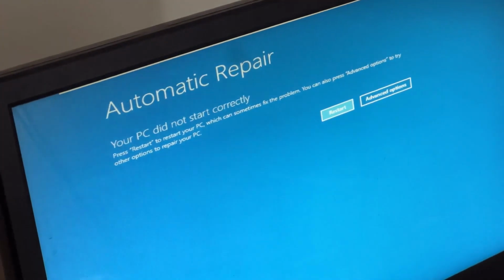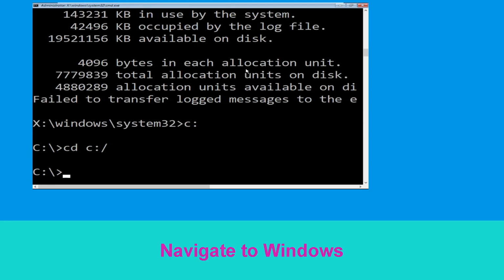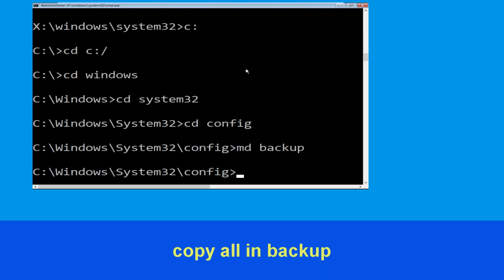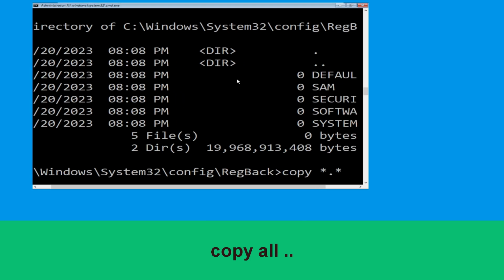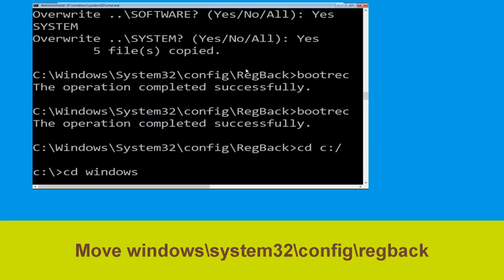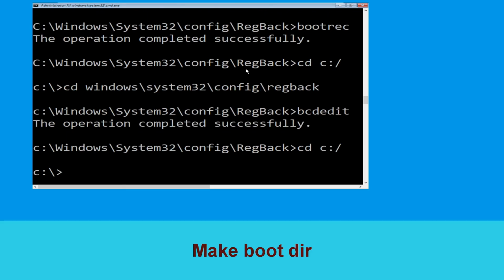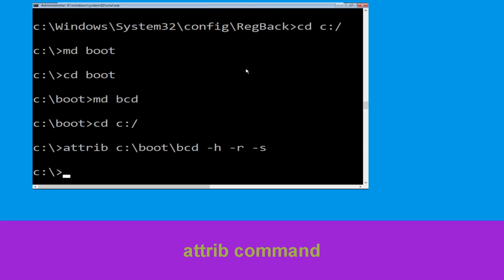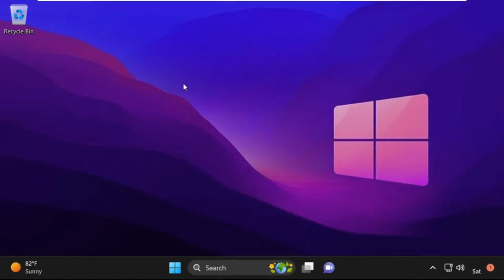0x000000CD PAGE_FAULT_BEYOND_END_OF_ALLOCATION Windows 10 Blue Screen Error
0x000000CD PAGE_FAULT_BEYOND_END_OF_ALLOCATION Windows 10 Blue Screen Error

• IRQL_NOT_LESS_OR_EQUAL Error
• BAD_POOL_CALLER Error
0x000000CD PAGE_FAULT_BEYOND_END_OF_ALLOCATION Windows 10 Blue Screen Error